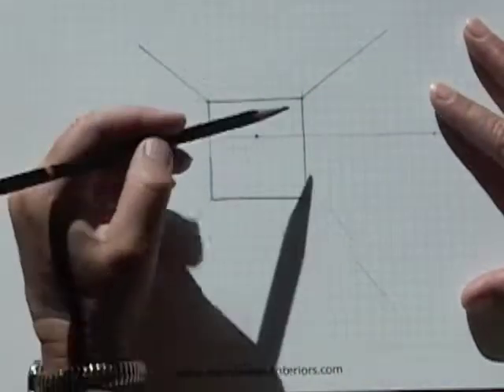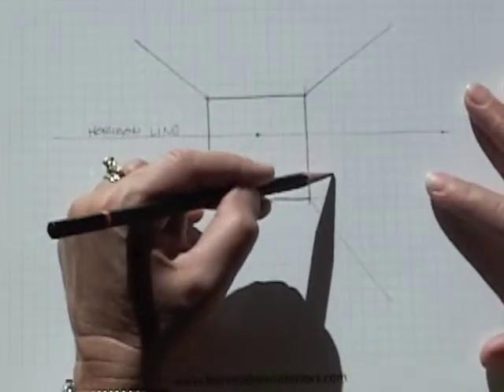INTD254 Beg Simple 1 Point